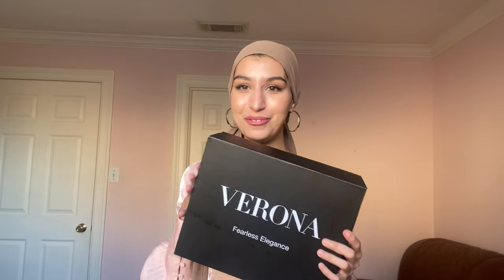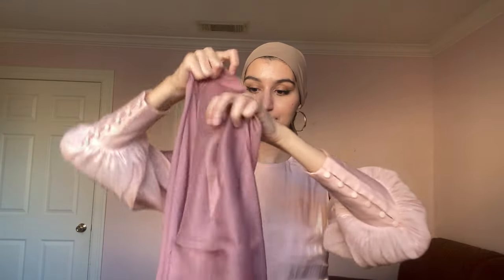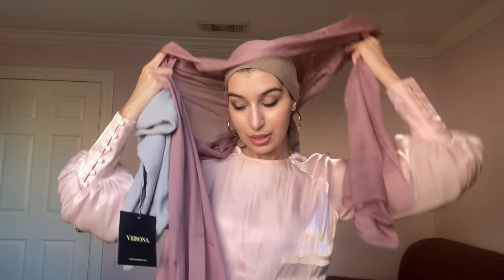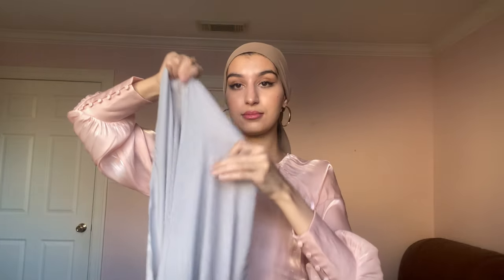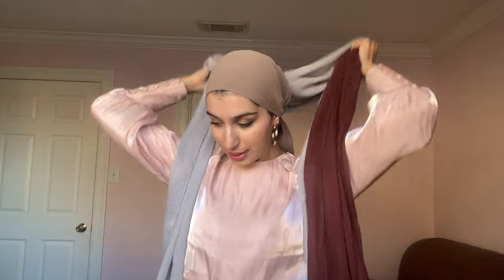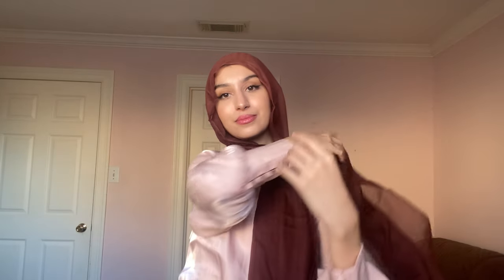Unboxing Verona Collection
Amina Abi Unboxing Verona Collection Hijabs.